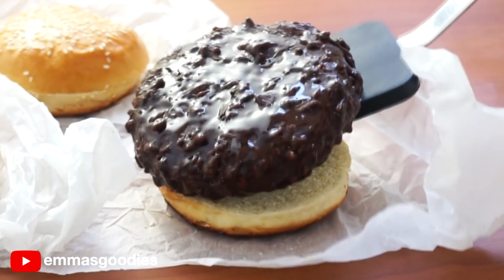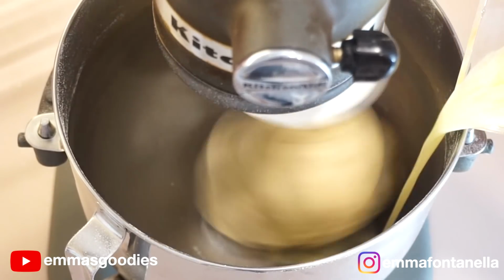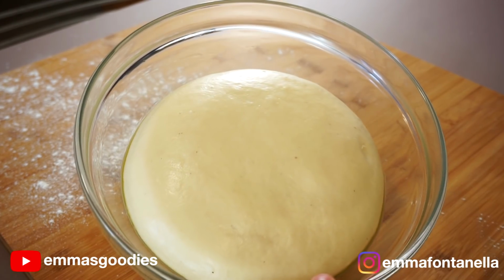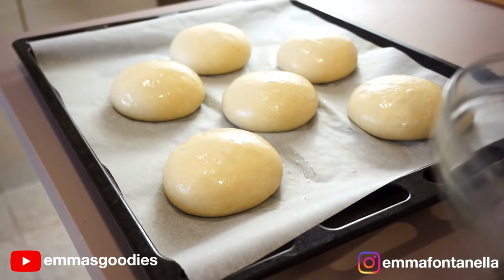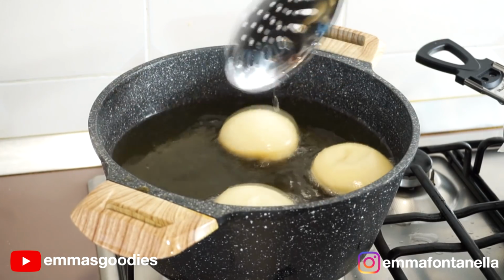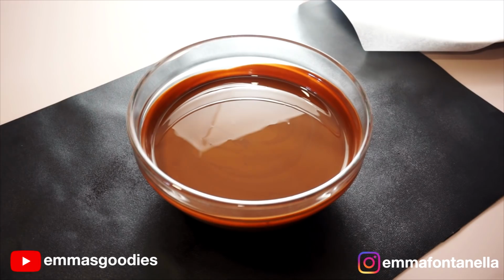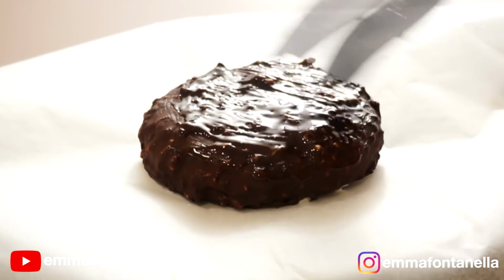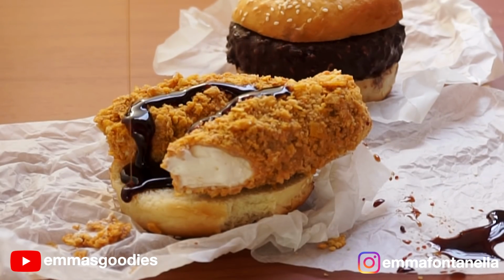ICE CREAM BURGERS w/ Donut Buns! 🍦 Ice Cream that looks like Burgers! 🍔 *Prank*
Easy Burger ICE CREAM! ICE CREAM that looks like Burgers - Burger Ice Cream Recipe

Easy Ice Cream Burgers:

- 450g Cold Heavy Cream (16 ounces)
- 280g Cold Sweetened Condensed Milk (10 ounces)
- 1-2 tsp vanilla extract

Chocolate Shell:
- 300g (11 ounces) Milk Chocolate
- 3 tbsp Coconut Oil
- Crushed oreos and nuts

Donut Buns

- 300 g (2 cups + 3 tbsp) All purpose flour
- 3 tbsp Sugar
- 7 g (1 packet) Dried yeast
- ½ tsp Salt
- ¼ tsp Nutmeg
- ½ tsp Cinnamon
- 120 g (½ cup) Whole milk ( depending on the flour brand you use, you may need some extra milk!)
- 1 Egg
- 40 g (⅓ stick) Melted butter